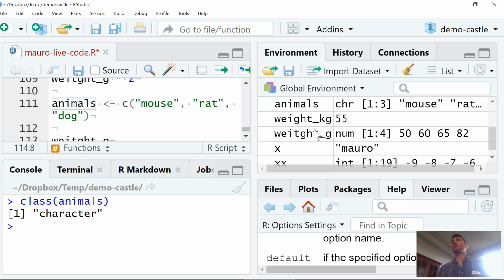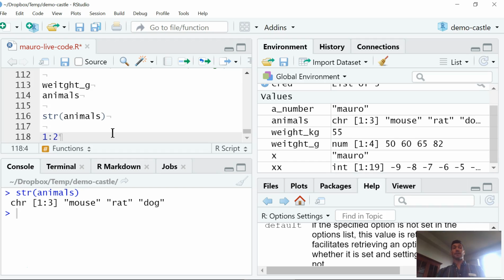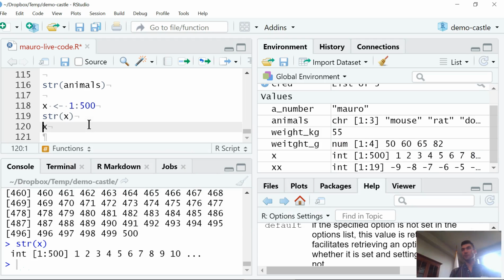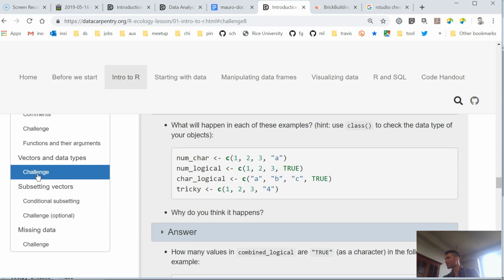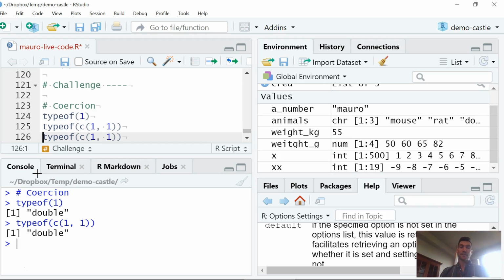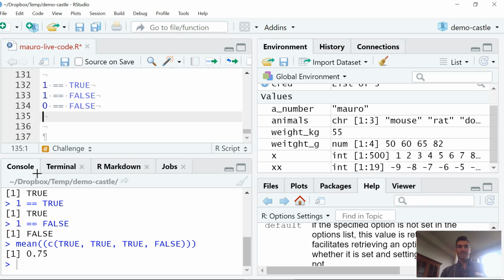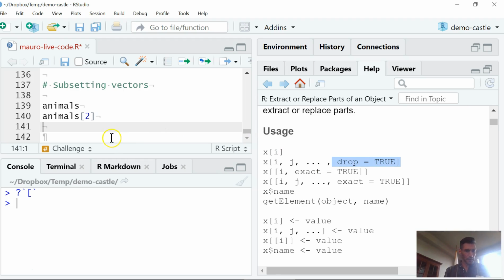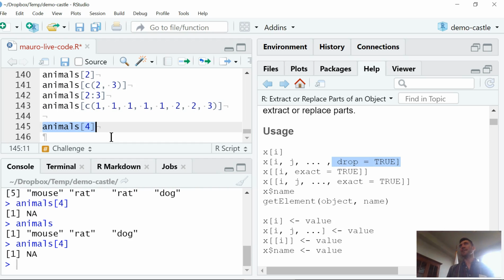2019-05-16 Data Carpentry, Introduction to R at the Smithsonian Castle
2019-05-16 Data Carpentry workshop, Introduction to R, at the Smithsonian Castle